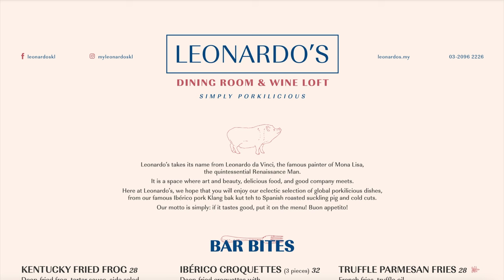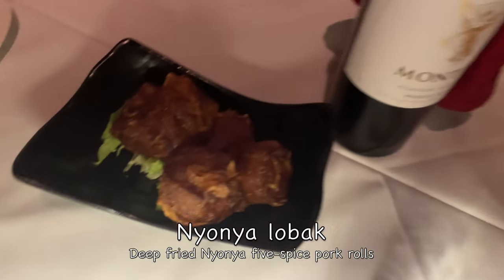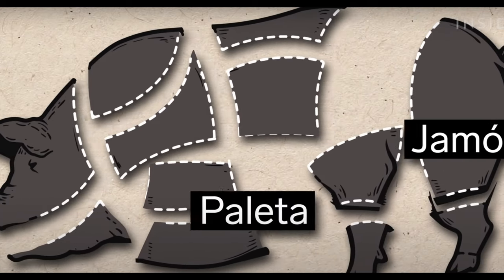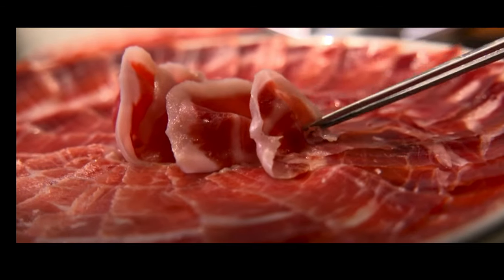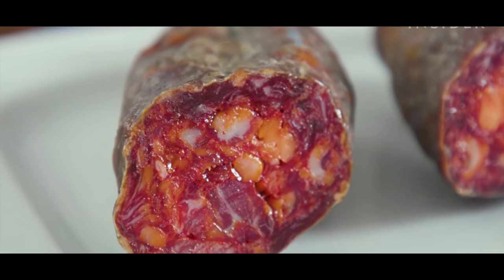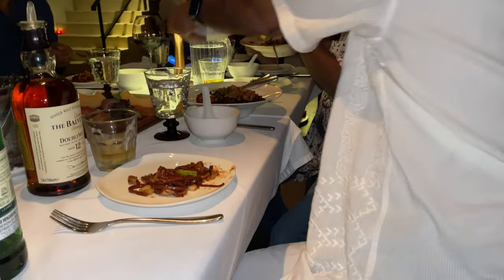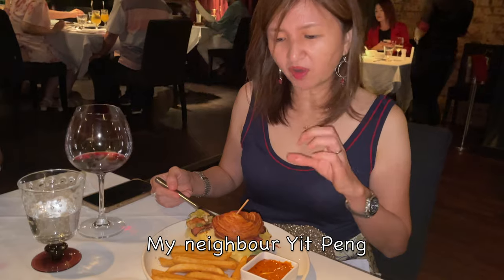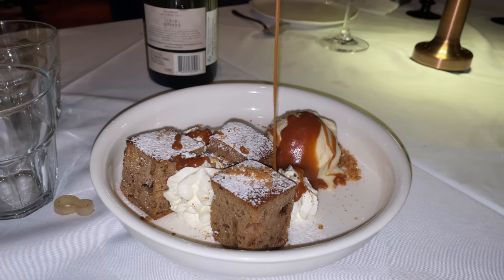Trip to Leonardo's Dining Room and Wine Loft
Join us on our trip to taste the best food and drink Leonardo's Dining Room and Wine Loft has to offer.